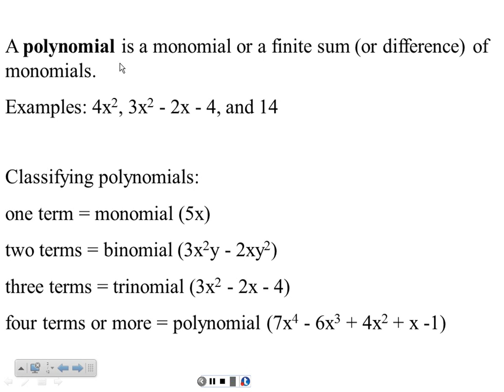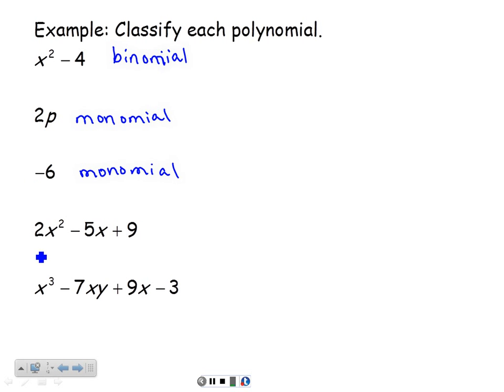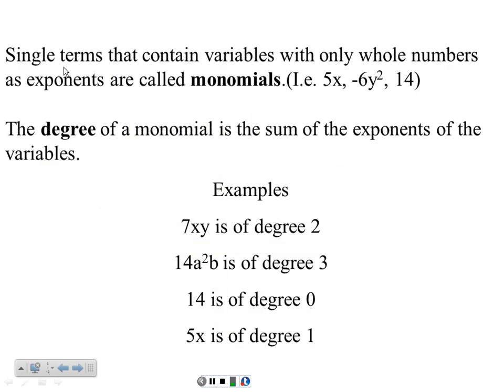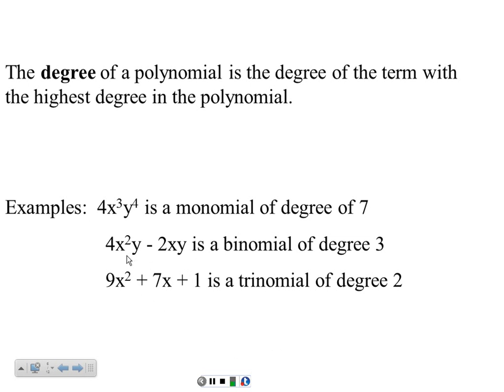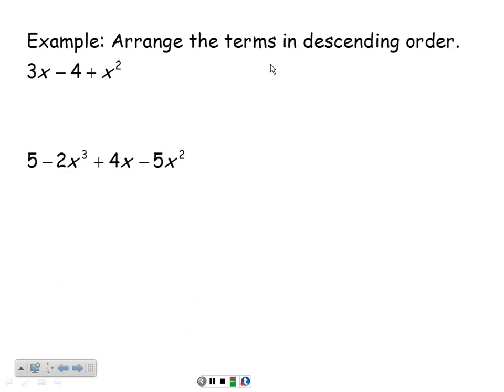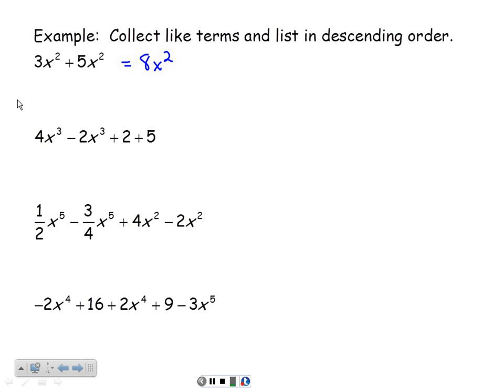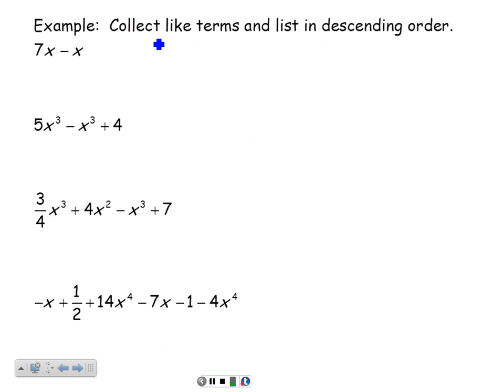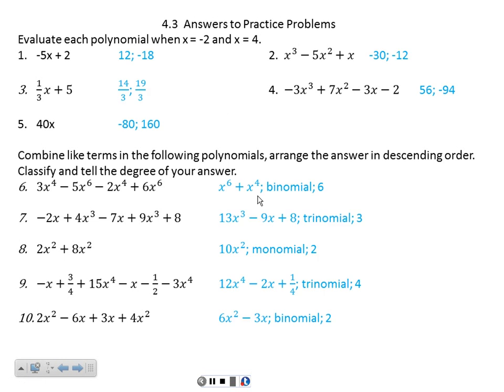MTH 100 12.3